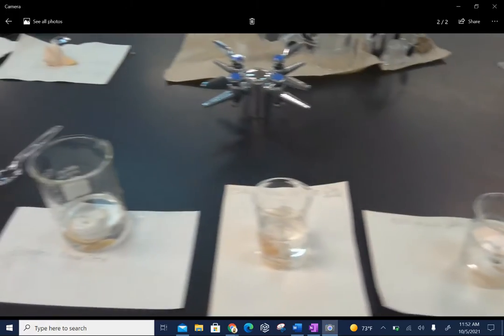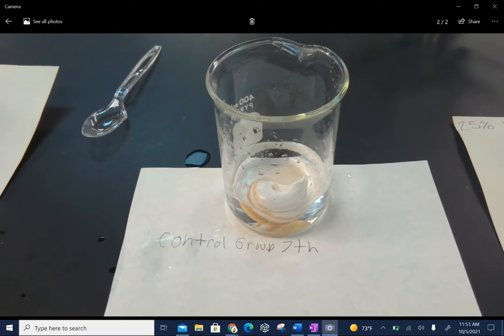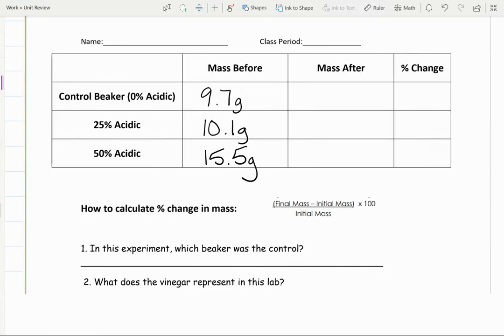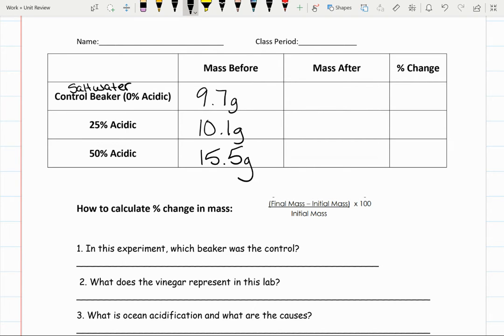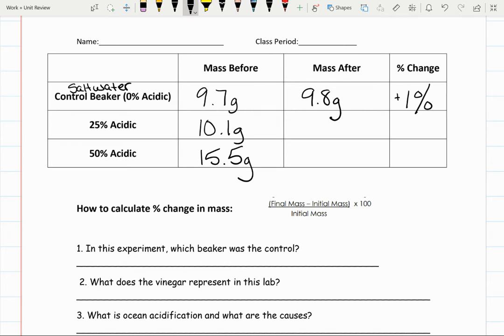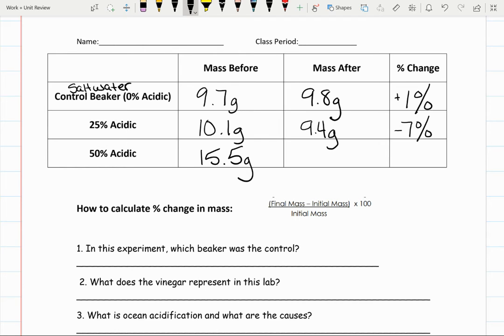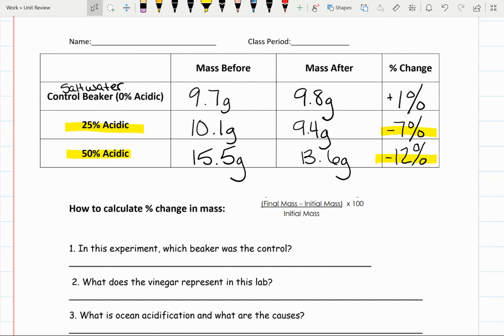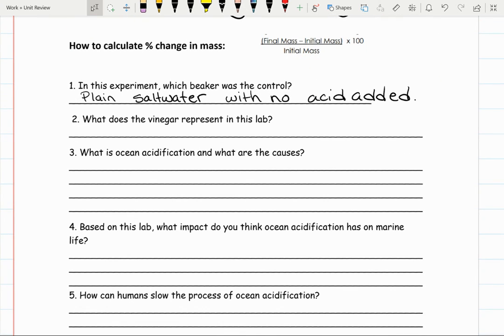Sea Shell Lab 1